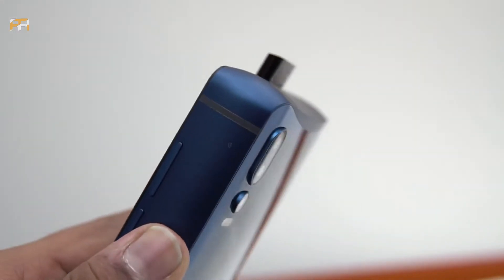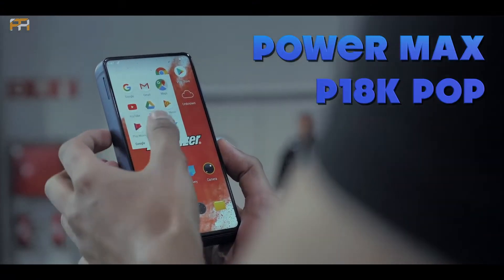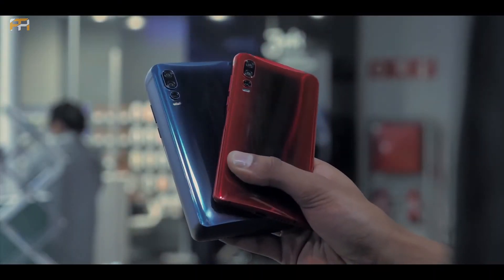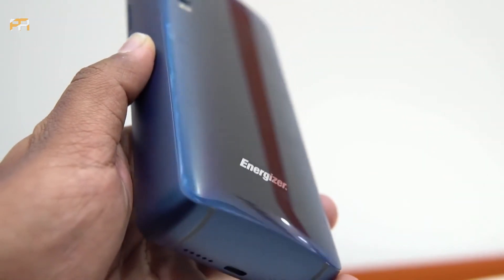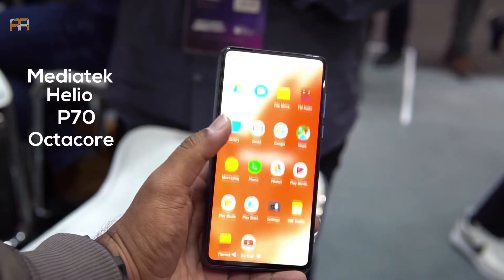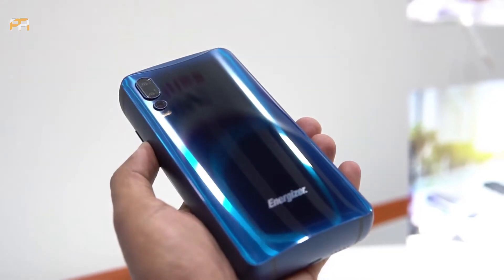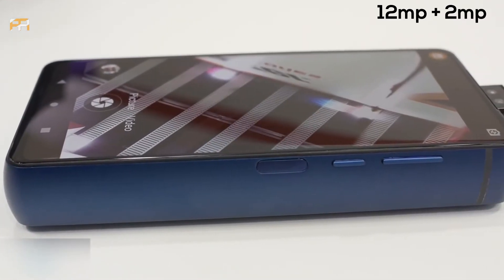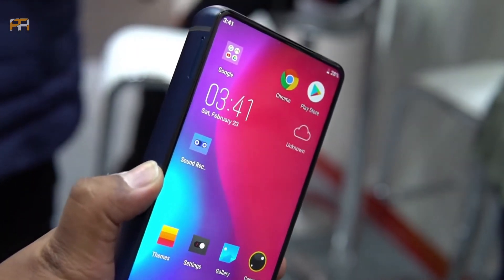വിശ്വസിക്കൂല😱😱 എന്ത് ബാറ്ററി ആണ് ഇതിനുള്ളത്! The Phone which have the highest battery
This phone has the best battery ever , ever in the world! The first 18000 mAH Battery Phone Ever!

Let we know the fact which you like most of this phone !
Comment it down !